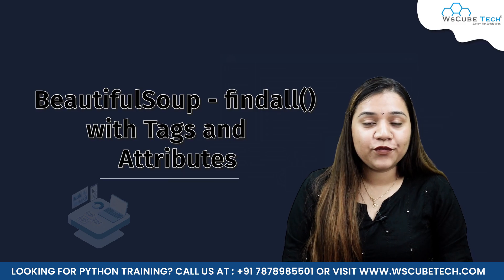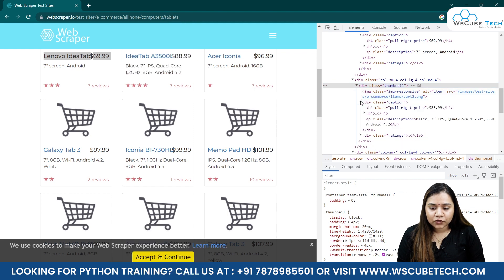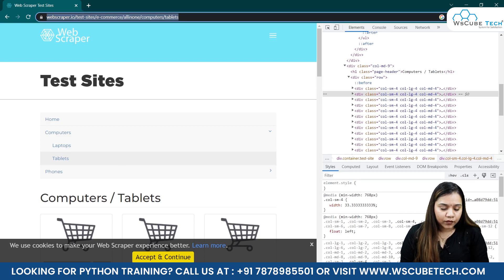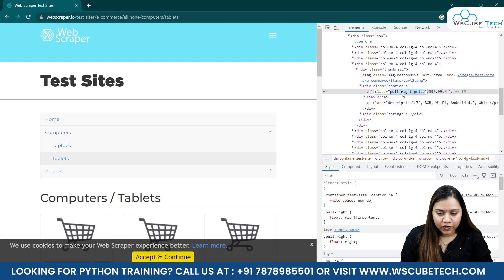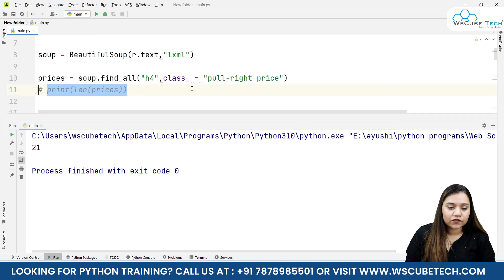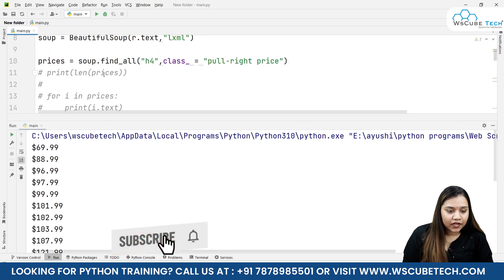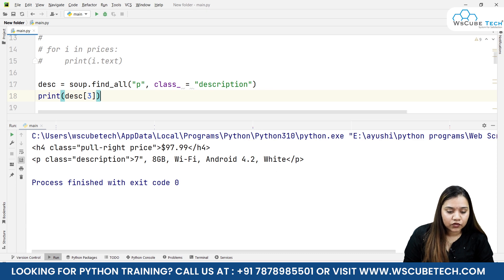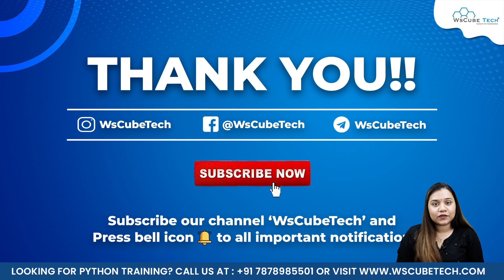BeautifulSoup - findall() Function with Tags and Attributes - Web Scraping Tutorials (English)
In this video, learn BeautifulSoup - findall Function with Tags and Attributes - Web Scraping Tutorials (English). Find all the videos of the WEB SCRAPING Complete Course in this playlist